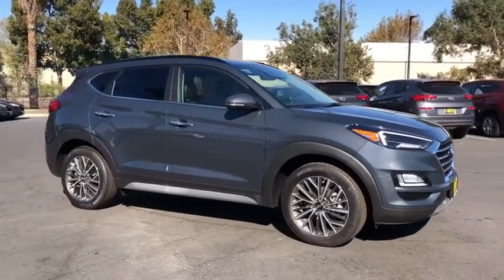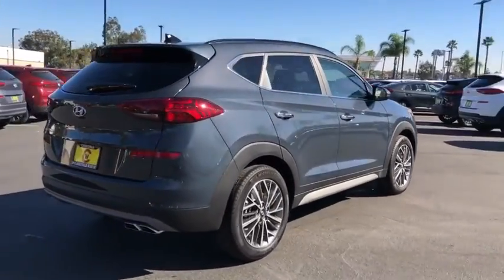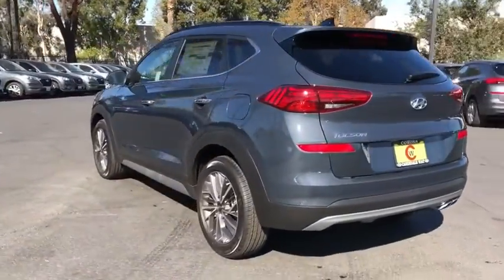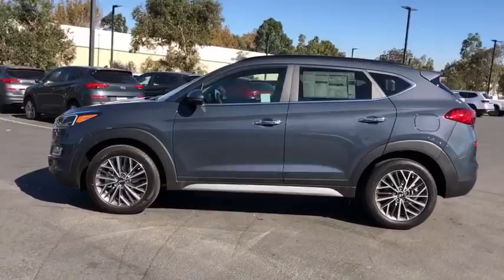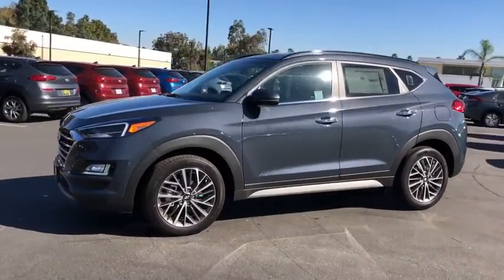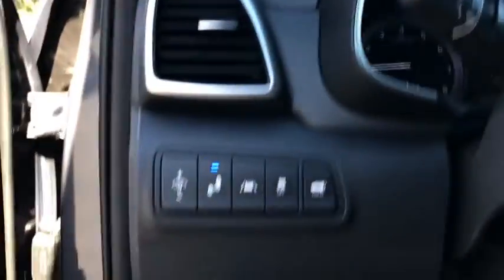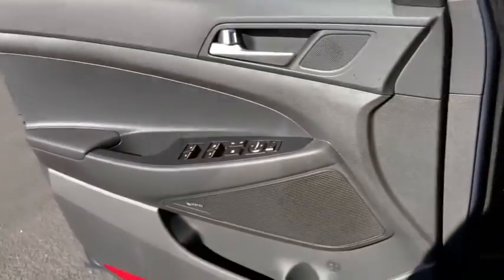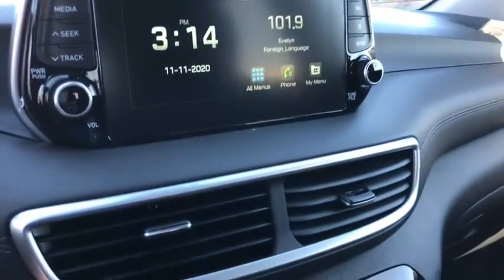2021 Hyundai Tucson Riverside, Temecula, Loma Linda, Orange County, Corona, CA H10072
Dusk Blue New 2021 Hyundai Tucson available in Corona, California at Cardinale Way Hyundai Corona. Servicing the Riverside, Temecula, Loma Linda, Orange County, CA area.

 Price does not include sales tax, license fees, $80 Doc and any other government fees.  Dealer installed accessories extra.  Price includes: $1500 - Retail Bonus Cash. Exp. 11/30/2020